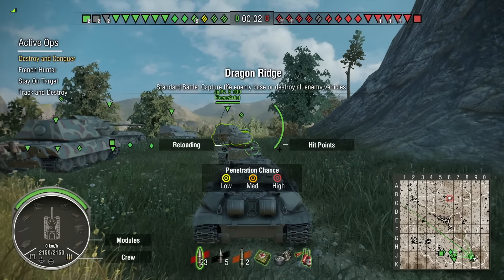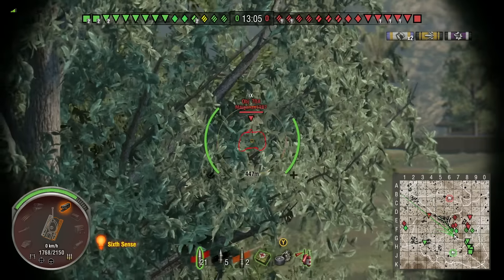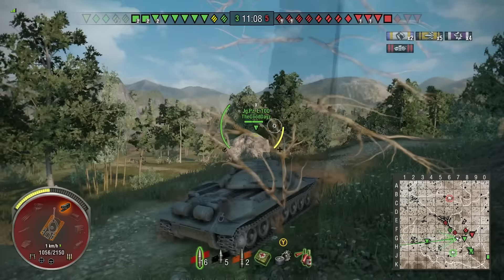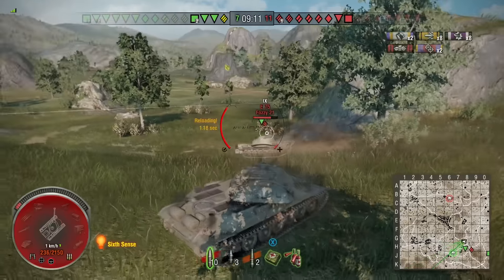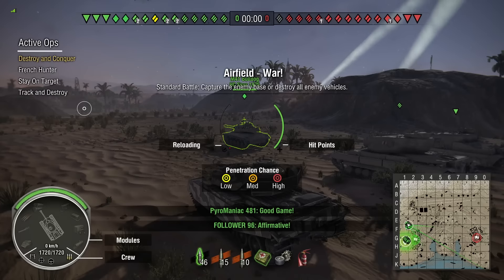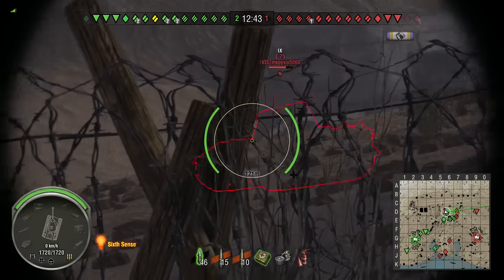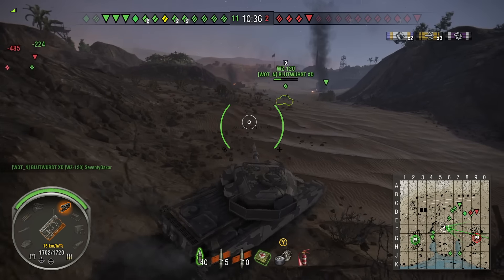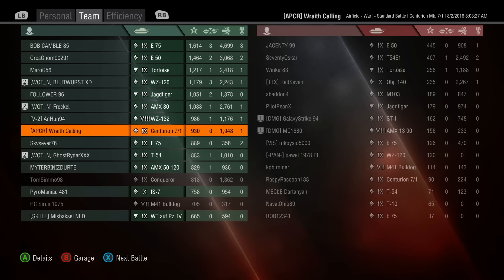Wraith...the Ups and Downs of World of Tanks Console.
Just how my past week has been going...